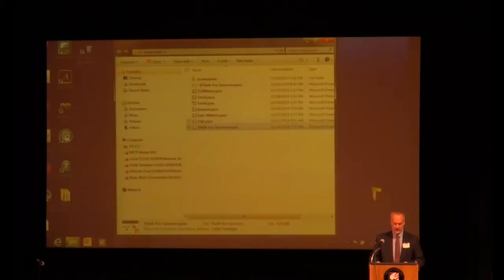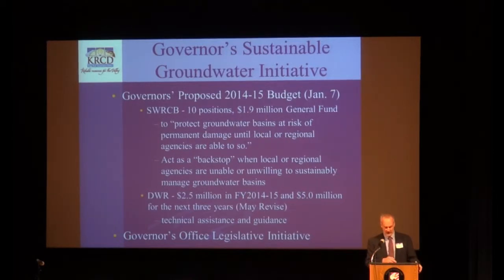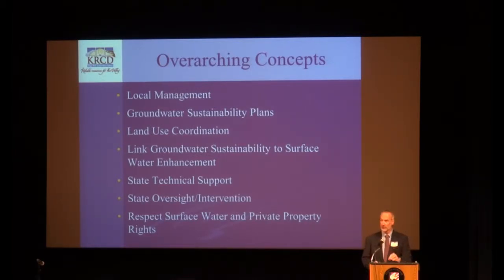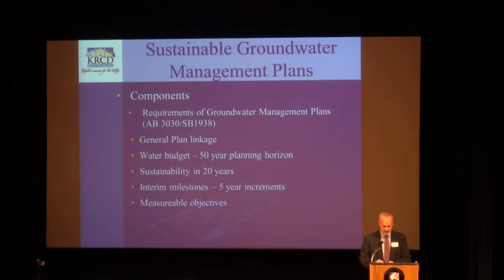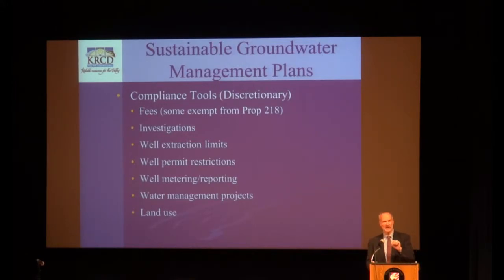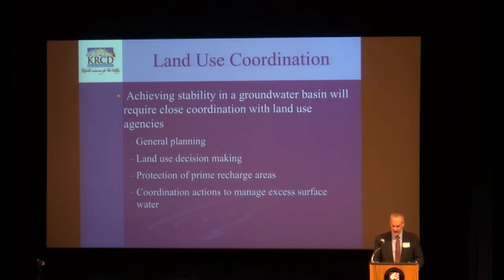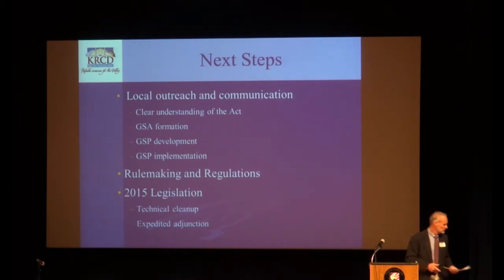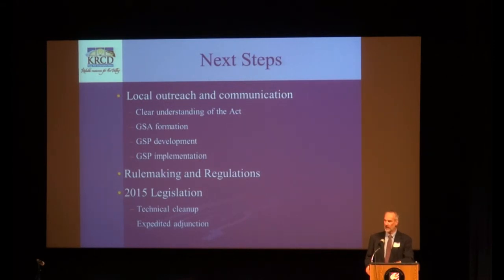David Orth - Sustainable Groundwater Management Act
David Orth, Kings River Conservation District General Manager, provides an overview of the Sustainable Groundwater Management Act at the Groundwater Land Use Symposium, October 29, 2014 in Clovis, California.